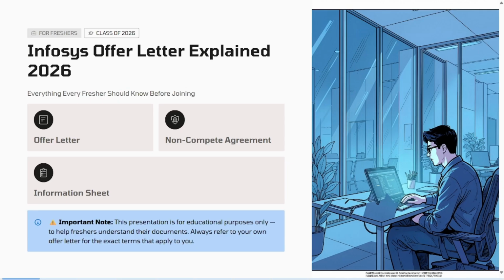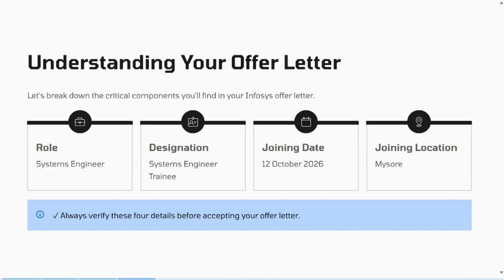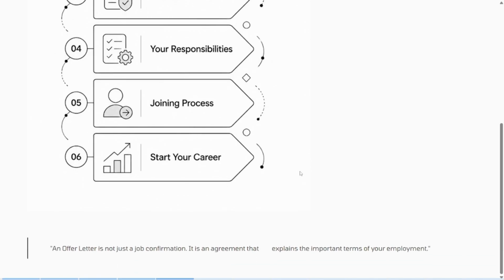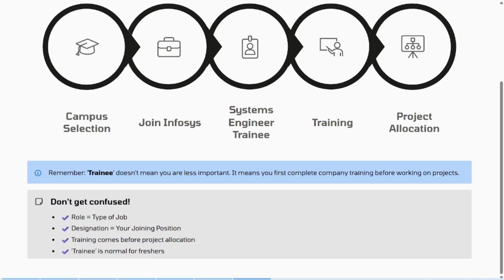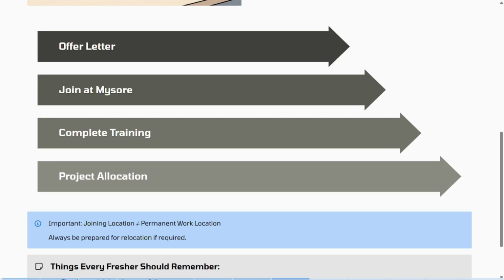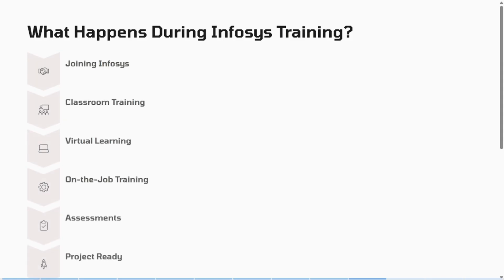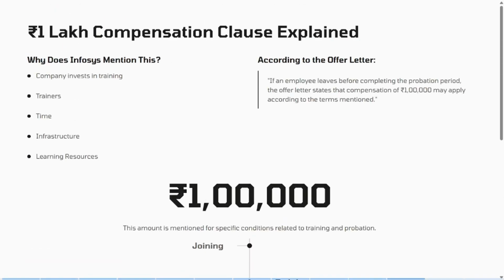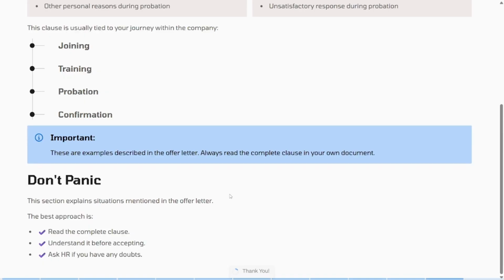Infosys Offer Letter Explained 2026 | ₹1 Lakh Clause | Training | Joining Process | Part 1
Infosys Offer Letter Explained 2026 | Part 1

Did you recently receive an Infosys Offer Letter and don't know what it means?

In this video, I explain my Infosys Offer Letter in simple English based on the documents I received. I also cover important points that every fresher should understand before joining Infosys.

📌 In this video, you'll learn:

Infosys Offer Letter Overview
Role vs Designation
Joining Date & Joining Location
Why Infosys Provides Training
Classroom, Virtual & On-the-Job Training
₹1 Lakh Compensation Clause Explained
Situations Mentioned in the Offer Letter

In Part 2, I'll explain:

Probation & Confirmation
Salary Structure
Performance Linked Incentive (TPI)
Employee Benefits
Leave Policy
Provident Fund (PF)
Gratuity
National Pension Scheme (NPS)